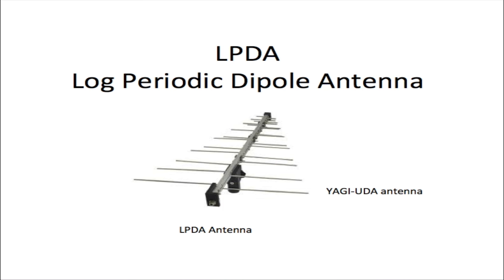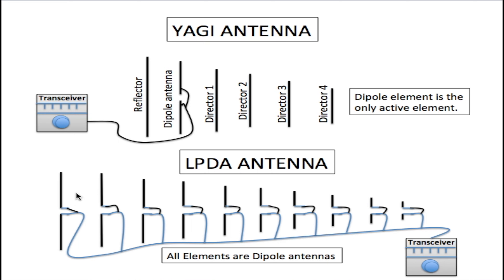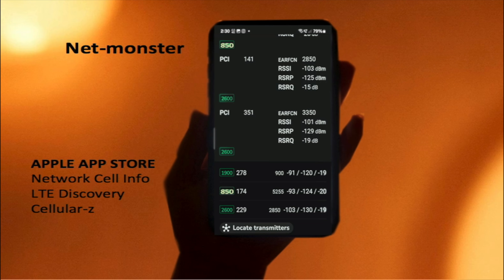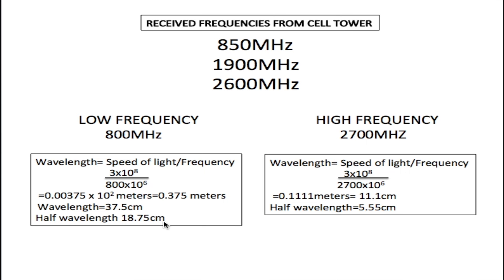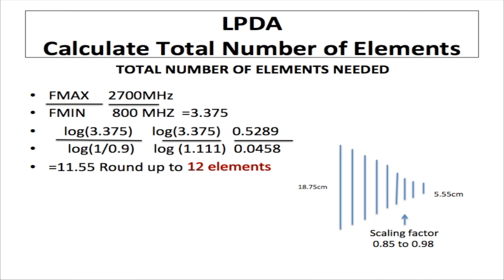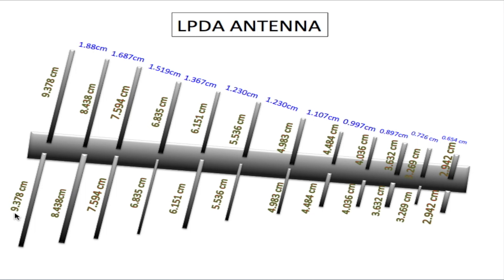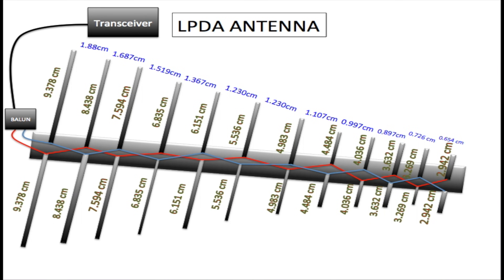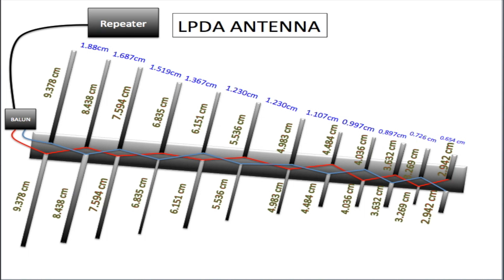Build a Powerful Long-Range Antenna (LPDA): Design Explained Step by Step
Learn how to design and understand the working principles of the LPDA (Log-Periodic Dipole Array) antenna in this comprehensive video! Whether you're a beginner or an experienced engineer, this tutorial covers everything you need to know about LPDA antennas, including:
RECOMMENDED ANTENNA REPEATERS:
(weBoost Home MultiRoom)
(SureCall Fusion4Home)
Signal repeaters compatible with LPDA antennas:
more about Telecommunications!

The design process, from scaling factors to spacing.
How the LPDA antenna works and why it's unique.
Practical tips for optimizing performance and choosing materials.
The LPDA antenna is widely used for its ability to handle a broad range of frequencies, making it perfect for telecommunications, broadcasting, and more. Watch this video to enhance your knowledge and skills in antenna design!
00:00 - Introduction
Overview of the video and what you’ll learn about LPDA antennas.

01:45 - What is an LPDA Antenna?
Basic definition, purpose, and advantages of LPDA antennas.

03:30 - LPDA vs. Other Antennas
Comparison of LPDA with Yagi and dipole antennas, highlighting unique features.

05:15 - How LPDA Antennas Work
Understanding the log-periodic structure and the physics behind their wideband performance.

08:20 - Design Basics
Step-by-step guide to designing an LPDA antenna, including key calculations and parameters.

12:45 - Materials and Tools Needed
Overview of the materials and tools required to build your own LPDA antenna.

14:30 - Building the Antenna: Step by Step
Detailed construction process with tips for assembly and optimization.

20:00 - Testing and Tuning Your LPDA Antenna
How to test your antenna’s performance and make necessary adjustments.

23:45 - Applications of LPDA Antennas
Practical uses for LPDA antennas, including telecommunications and broadcasting.

26:10 - Using an LPDA Antenna with a Repeater
Integrating the LPDA antenna with a cell phone repeater to boost signal strength.

28:30 - Final Thoughts and Tips
Summary of the key points covered, troubleshooting tips, and closing remarks.